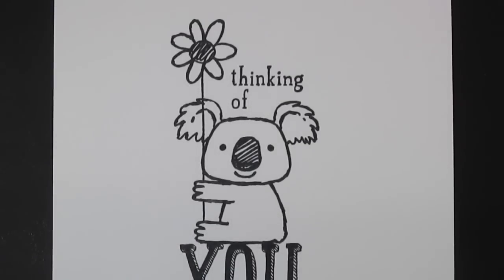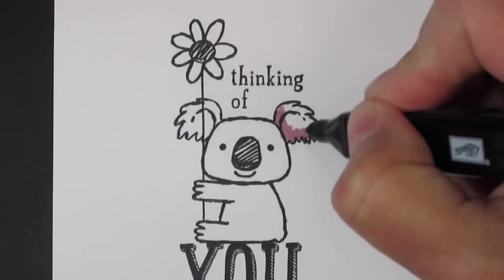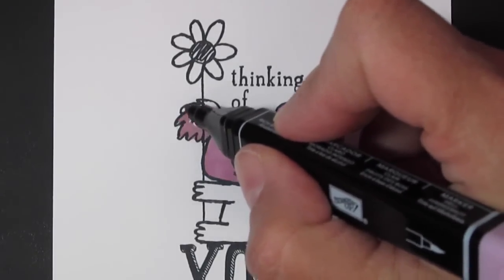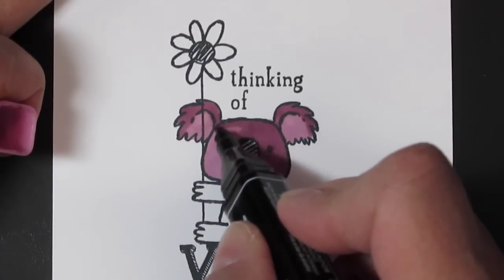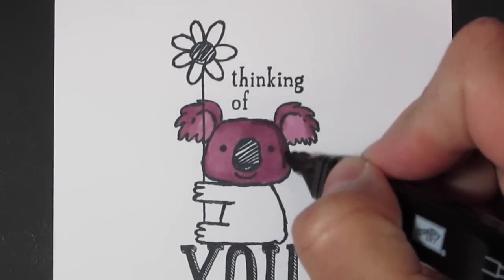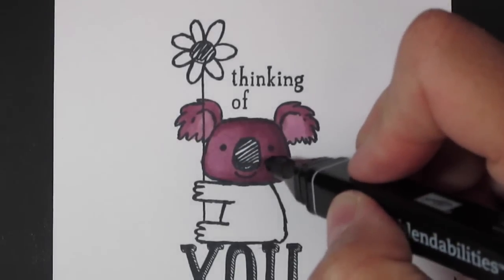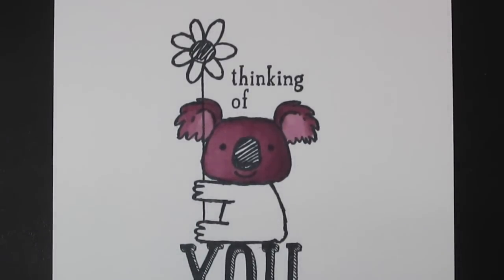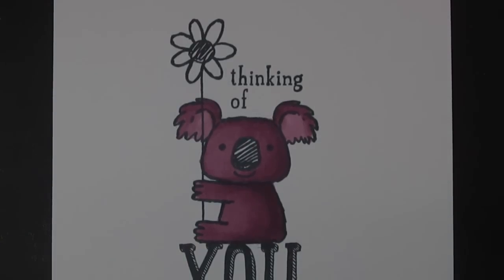Stampin' Up! Blendabilities shaded koala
In this video I show you how to blend your Stampin' Up! Blendabilities with any image. Click here for a list of supplies used